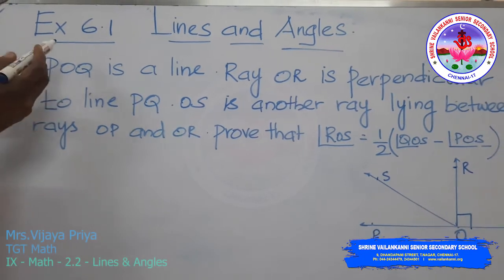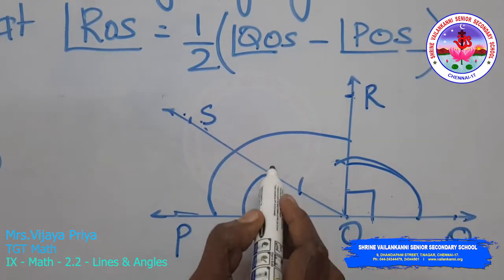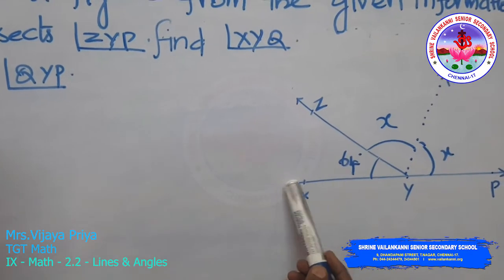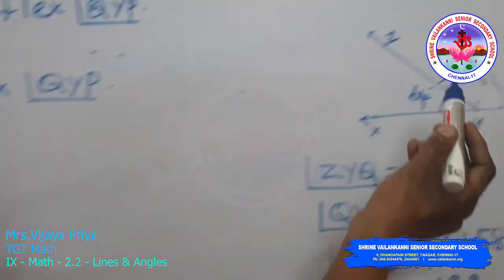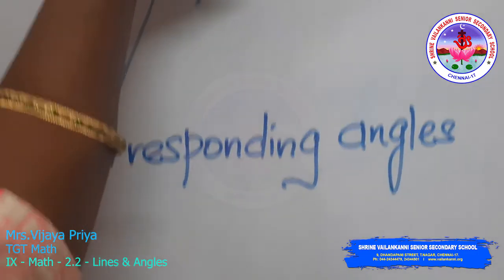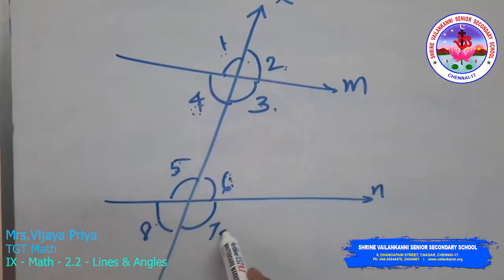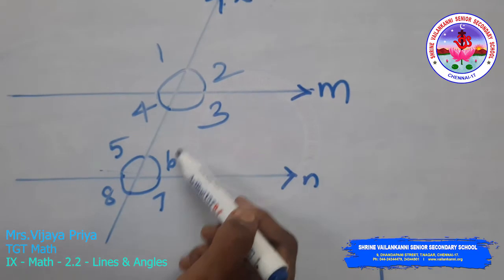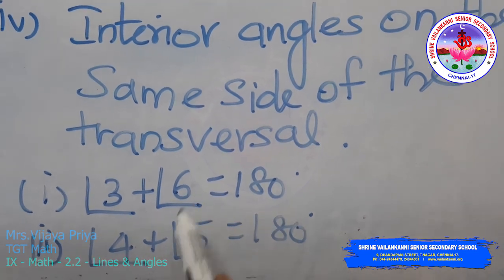SVSSS IX Math - 2.2 - Lines & Angles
Duration:⏲ 15m31s

Lesson Description:
Class IX Maths - 2.2 - Lines & Angles
This video explains the continuation of problems in Ex6. 1  lines & angles.It also states the definition of parallel lines &transversal line and the axioms obtainedwhen two parallel lines are cut by a transversal line.